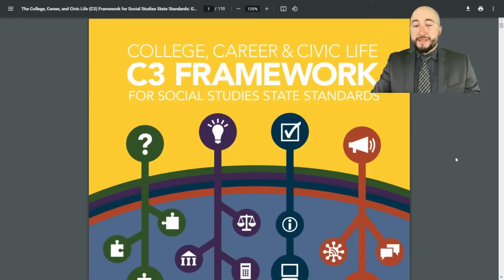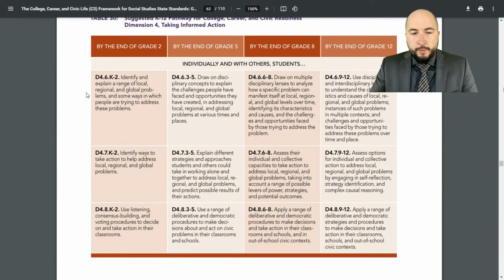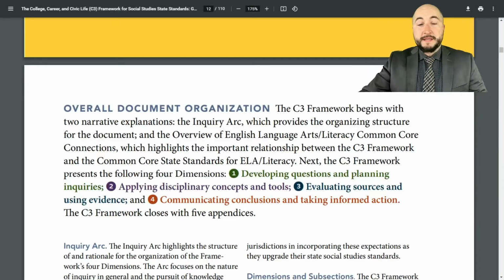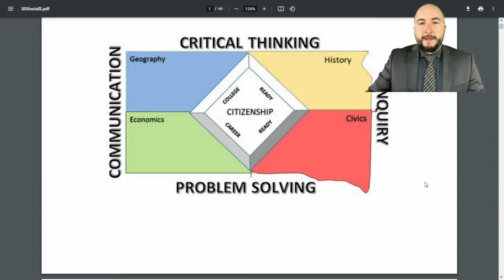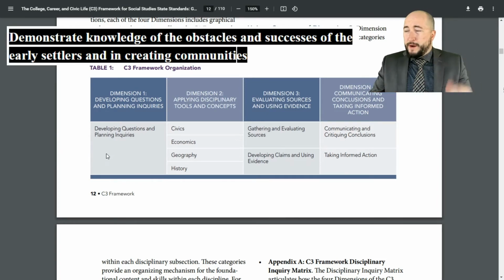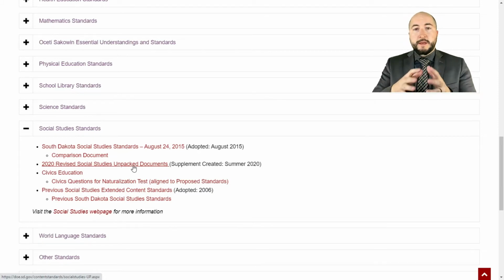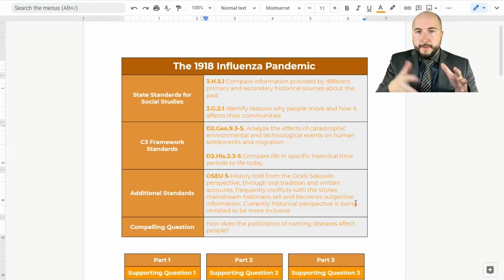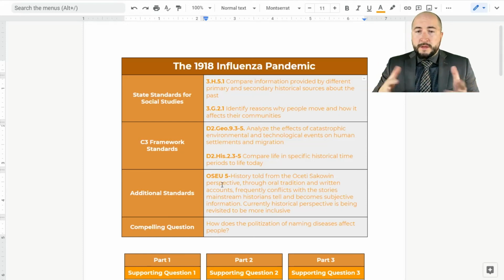Video 1 Choosing Standards for Social Studies Curriculum: Elementary Education